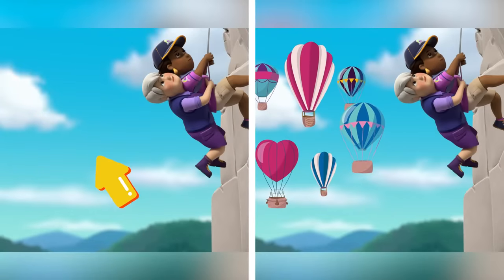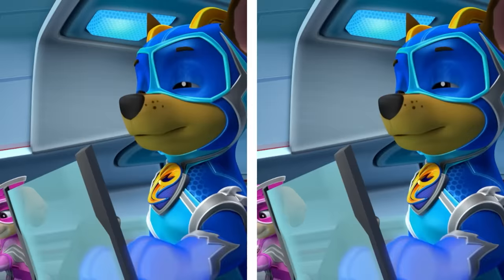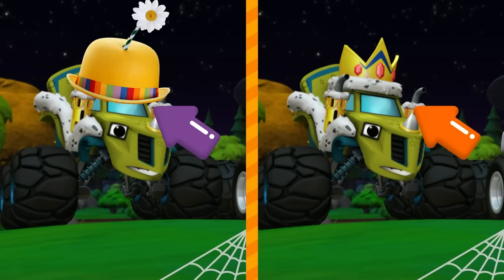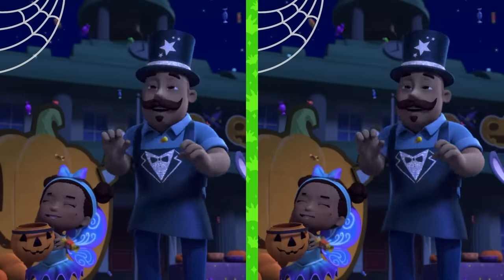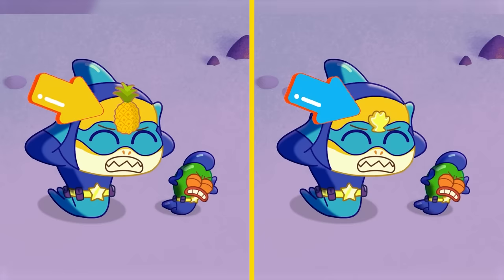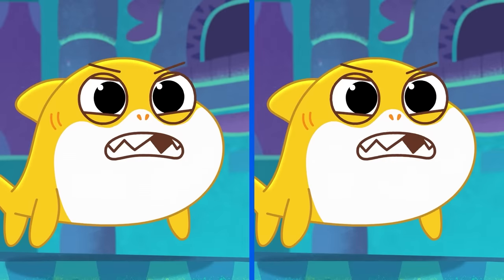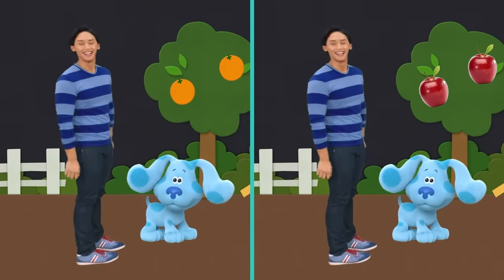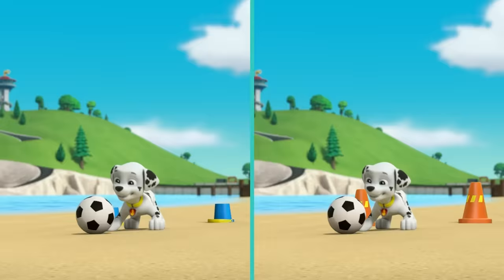Spot the Difference #17 w/ Blaze, PAW Patrol & Blue's Clues! | Nick Jr.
Get ready to spot the difference in these amazing rescues and fun adventures with Blaze and the Monster Machines, the PAW Patrol pups, Bubble Guppies, and more!

***ADVERTISEMENT***